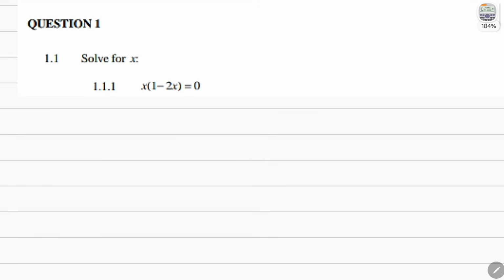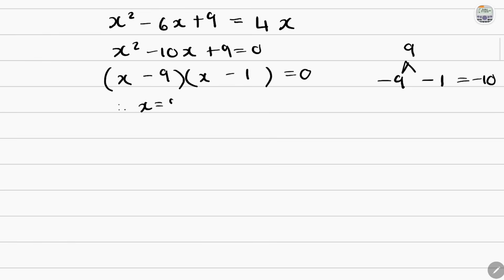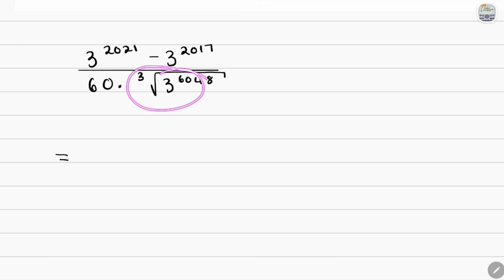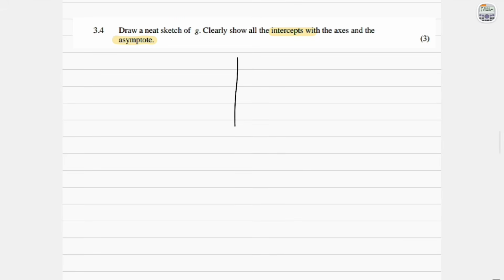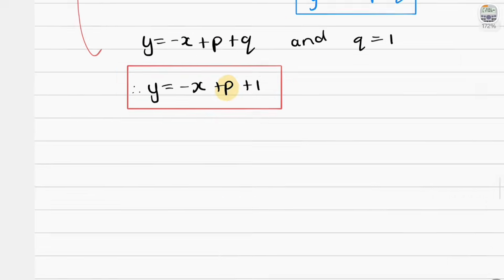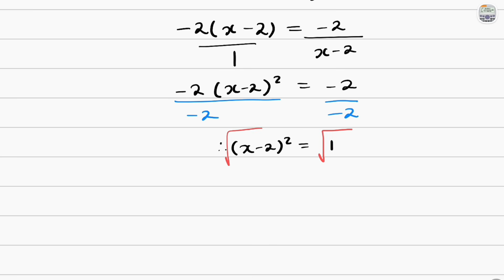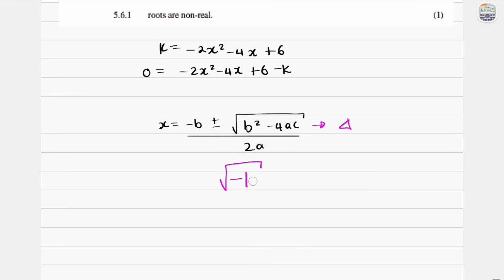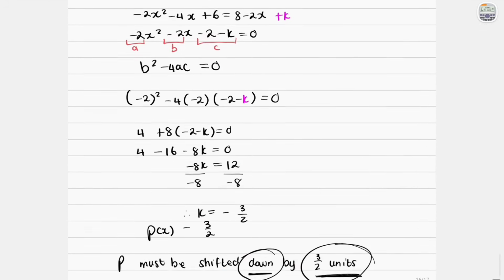2024 Mathematics Paper 1 June Grade 11 KZN